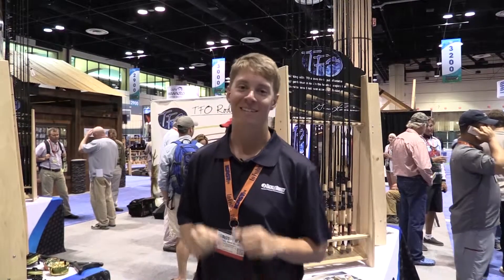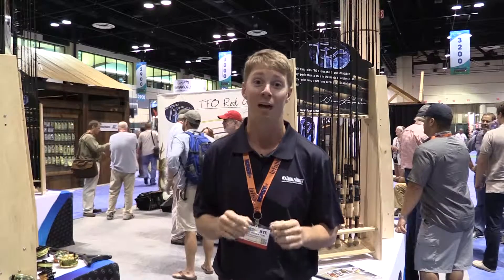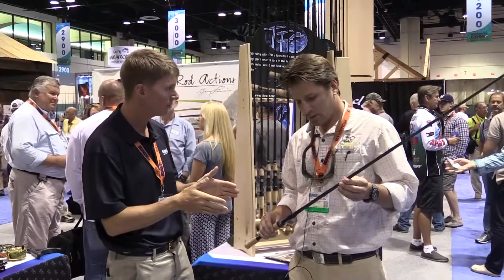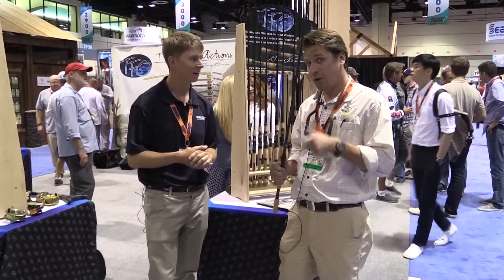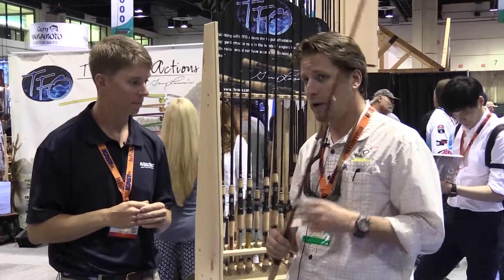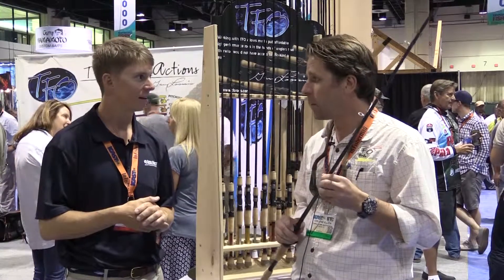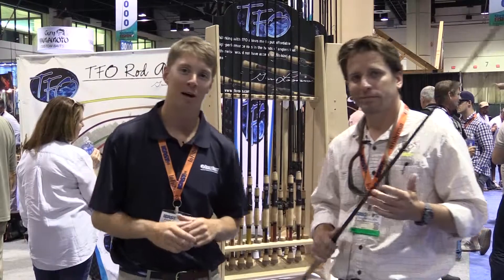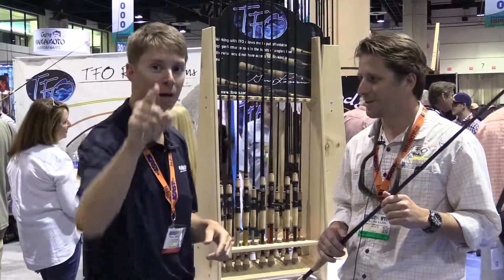Temple Fork Outfitters Tactical Series Freshwater at ICAST 2014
Paul Wheaton from the TackleDirect Pro Staff and Collins Illich from Temple Fork Outfitters discuss the features of the Temple Fork Outfitters Tactical Series Freshwater at ICAST 2014 in Orlando, Florida.